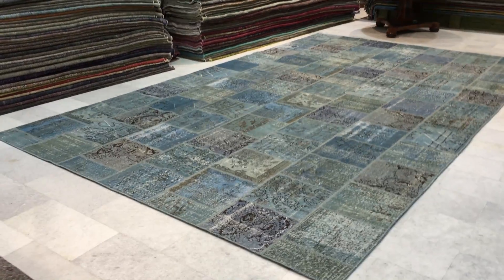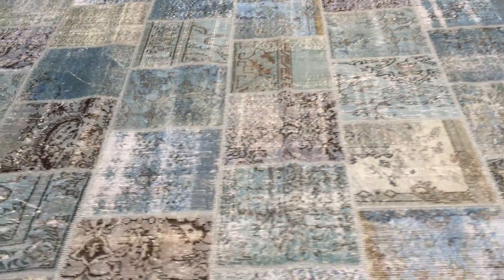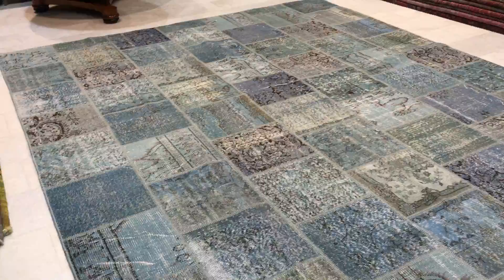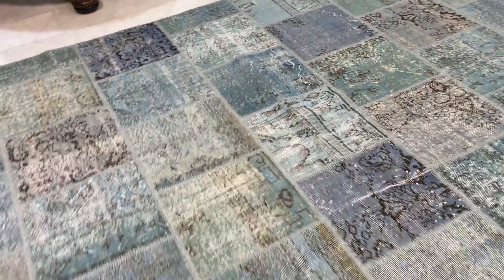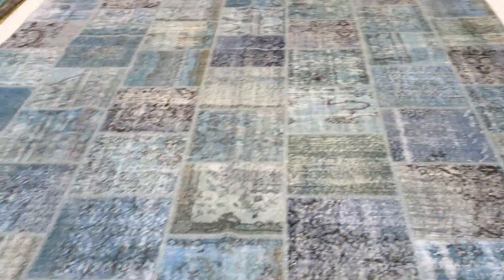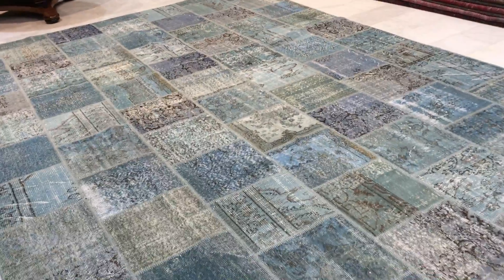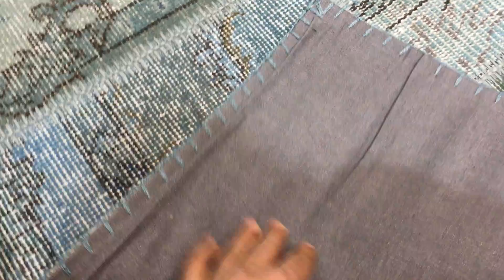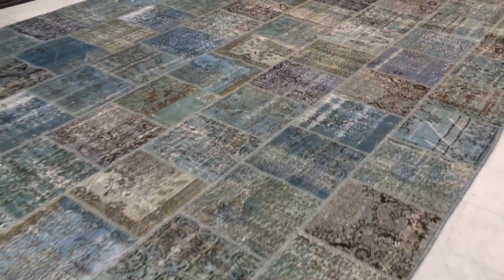Vintage carpet 8649